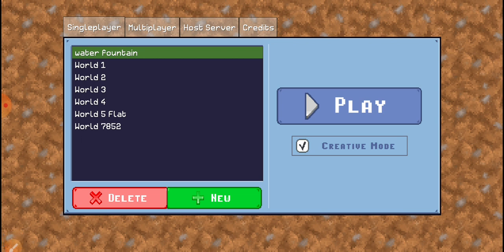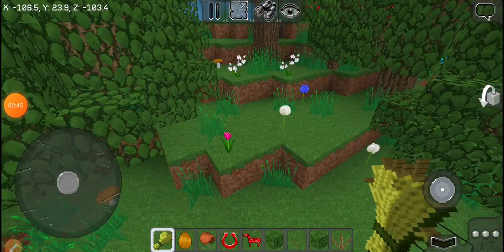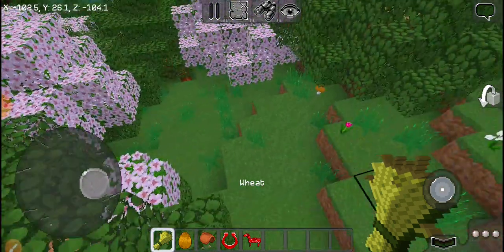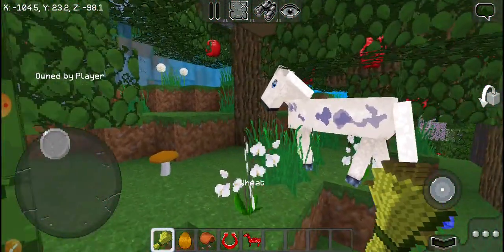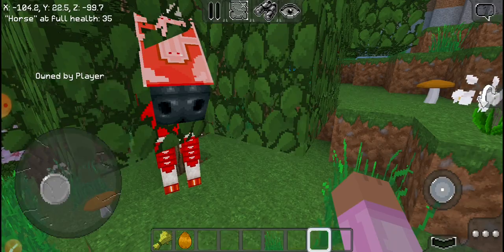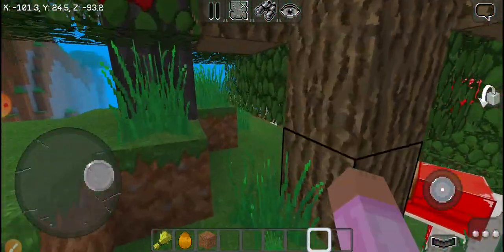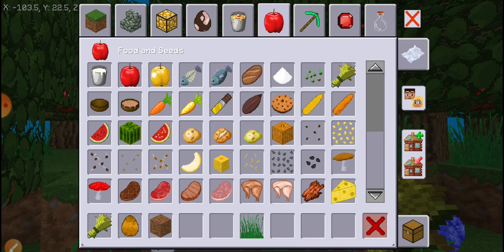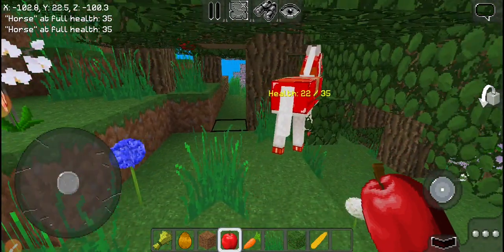How to tame horse 🐎 in multi craft